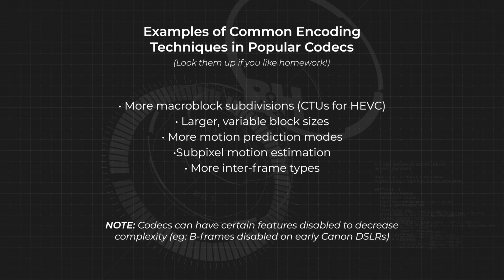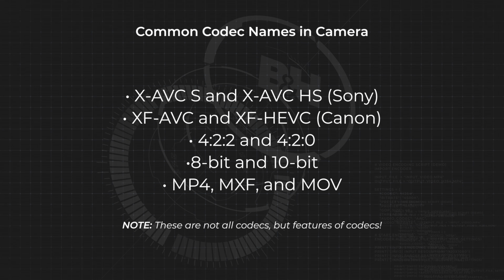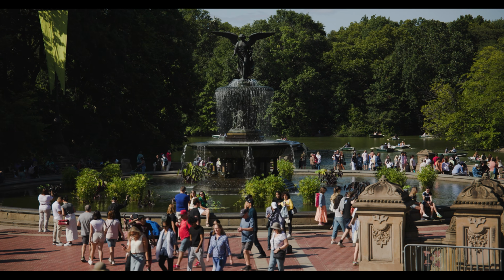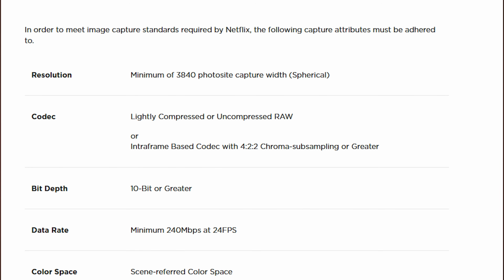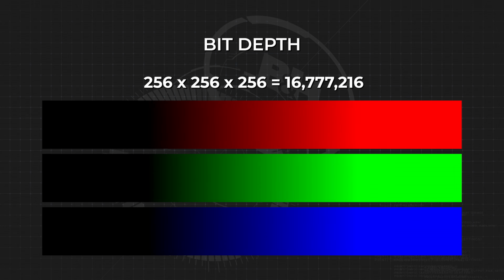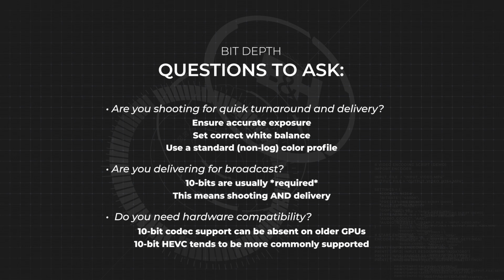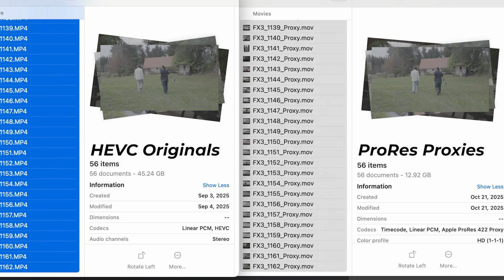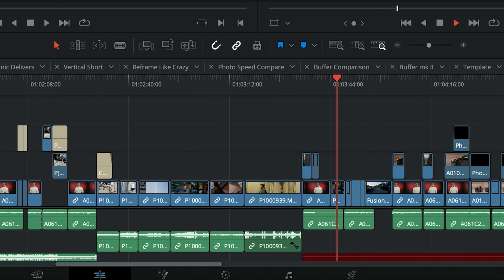Everything You Need to Know About Video Codecs: Part 02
As you delve deeper into the more advanced side of video codecs, the information can be overwhelming. Doug is here to simplify the complexities, helping you choose a codec for filming, editing, and delivery.

1:11 This Video's Objectives
1:12 Hardware Compatibility
4:49 Chroma Subsampling
8:15 8-bit vs. 10-bit
12:04 How to Choose
14:37 Real-World Example

Learn about Exclusive Benefits with The B&H Payboo® Credit Card